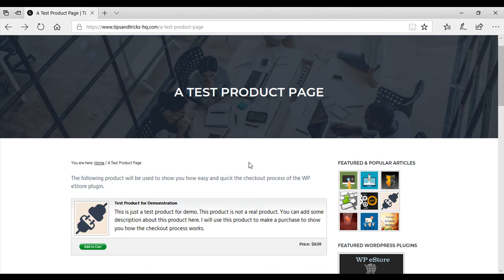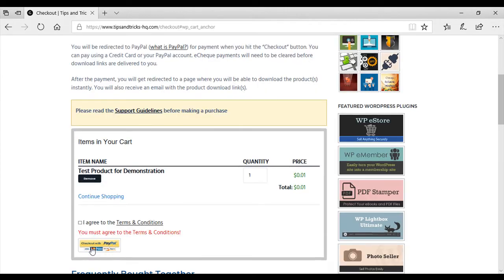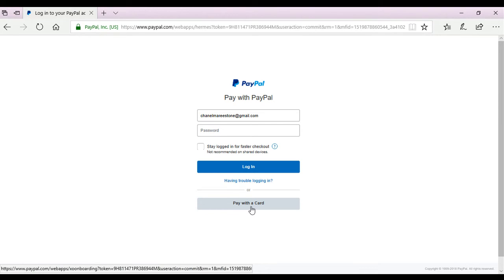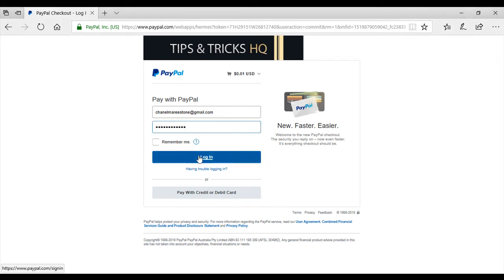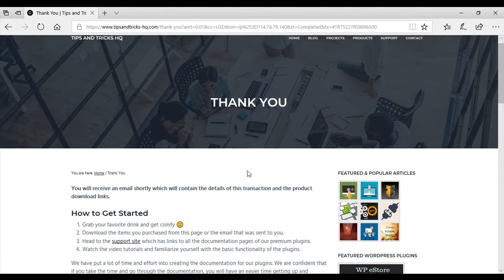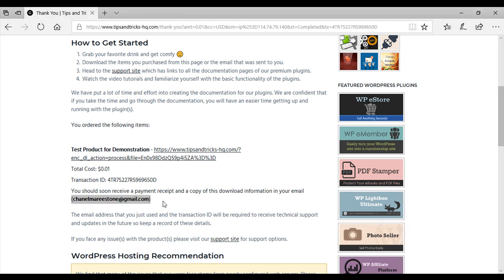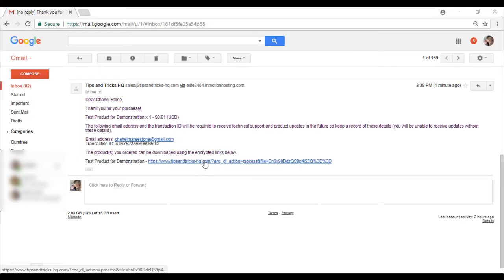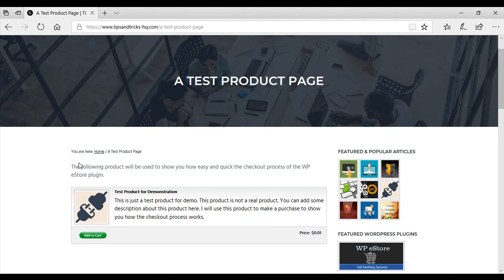WP eStore Plugin Checkout Process Demonstration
WP eStore is a WordPress shopping cart plugin that allows you to sell any form of products and services from your WordPress blog securely with complete automation.